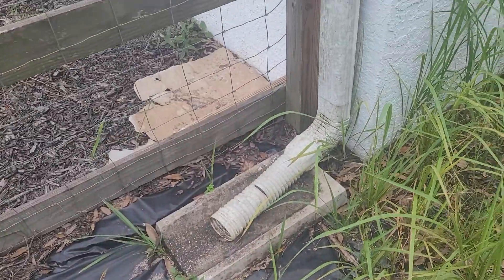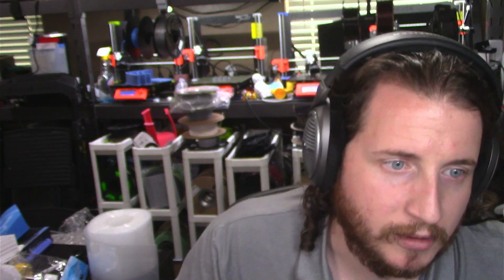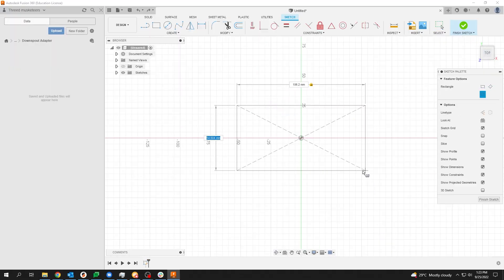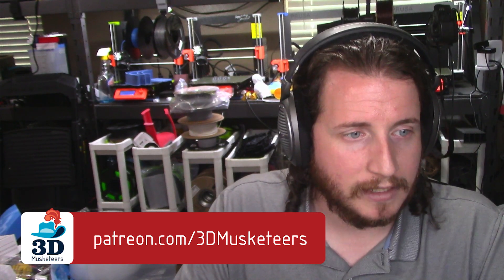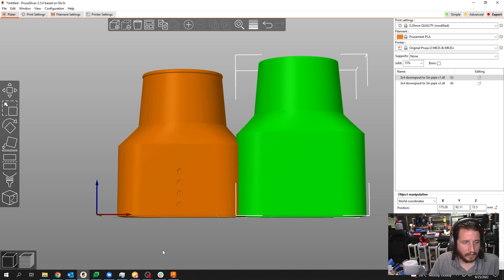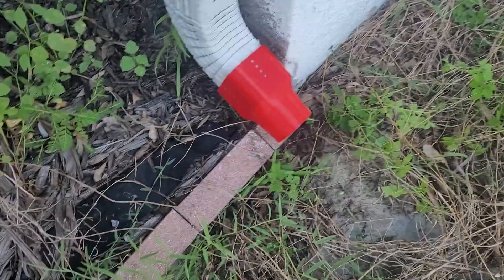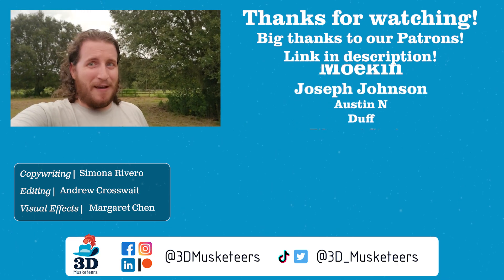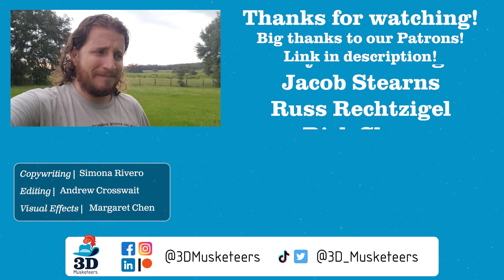Using 3D Printing To Prepare For Hurricane Ian!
Today we’re talking about what went into designing and implementing the downspout adapter you saw in yesterday’s timelapse! The adapter is made to assist in getting water from your roof as far away from your house as possible.

For those that don’t know, 3DM is a Florida-based company with headquarters in Tampa Bay. We realize these are scary times, and all of us here at 3DM hope you and your loved ones are keeping safe!

Flexible backwash pool hose

0:00 Intro
1:40 State of the hurricane
3:44 Designing the part
4:38 Slicing and redesigns
7:31 Installing the completed part
9:59 Conclusion